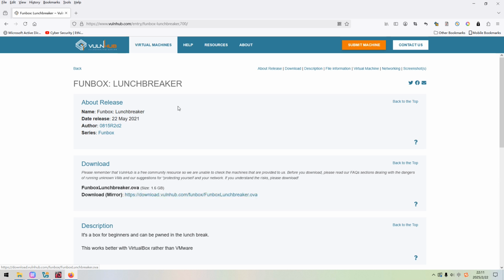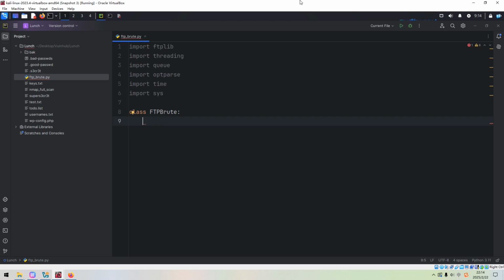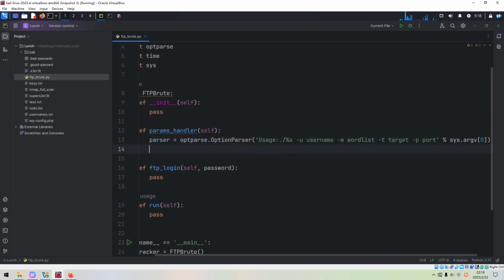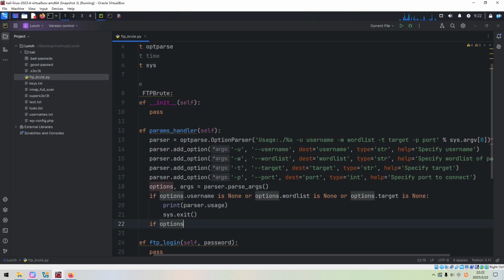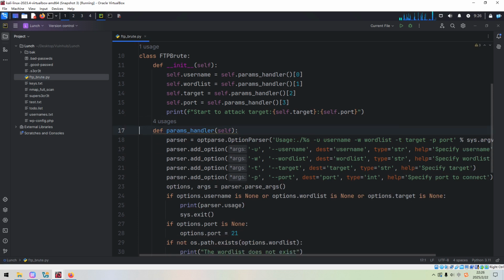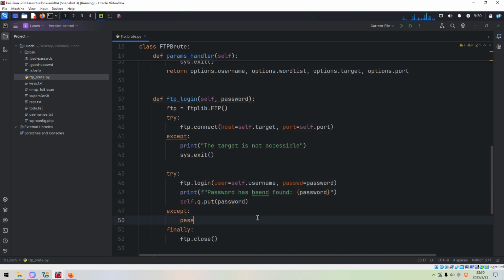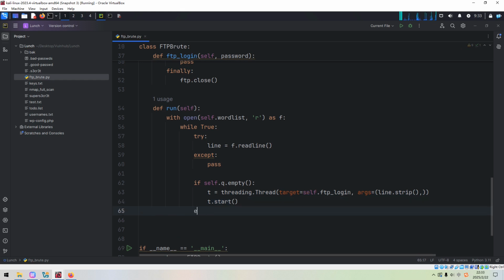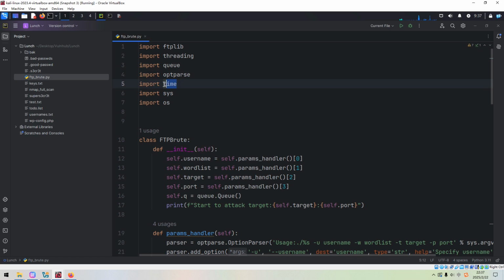Cyber Security | CTF | Brute Forcing FTP with Python – Using ftplib, Threading, and Queue Modules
In this video, I demonstrate how to brute force an FTP service using Python! I use the built-in ftplib module as an FTP client and enhance the speed and efficiency of the attack using threading. I also implement the optparse module to handle command-line options and the queue module to share information across threads.

🔹 Techniques Covered:
✅ ftplib module – Using Python's built-in FTP client to interact with FTP services
✅ Threading module – Speeding up brute-forcing by running multiple threads in parallel
✅ optparse module – Handling command-line options for better control
✅ Queue module – Sharing data between threads to improve efficiency in the brute-force process

This video will help you understand how to perform brute force attacks efficiently with Python and how to manage multiple threads for faster execution in real-world penetration testing scenarios.

💡 Challenge: Have you ever used Python for brute-forcing FTP or other services? Let me know how you optimized your attacks in the comments!

📌 Stay Tuned: This is part of my Python Hacking series, where I show how Python can be used for practical cybersecurity tasks like brute forcing, network scanning, and more.